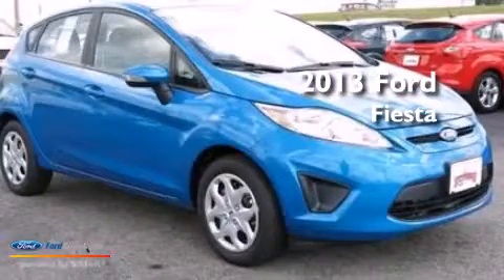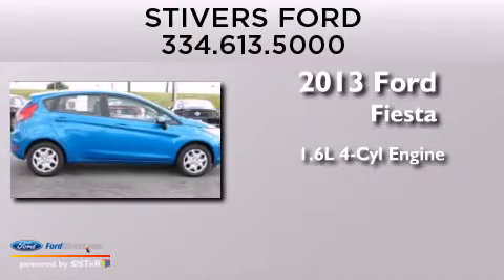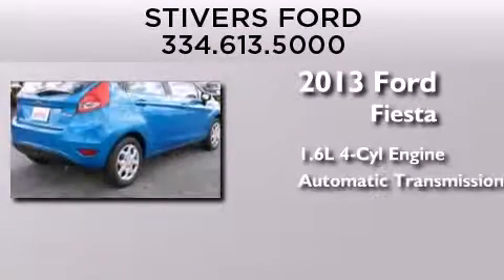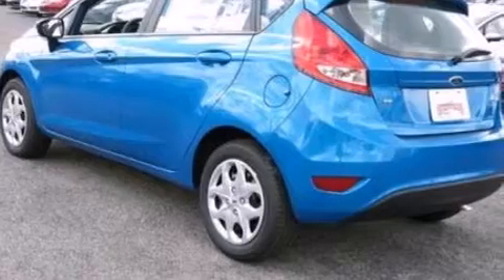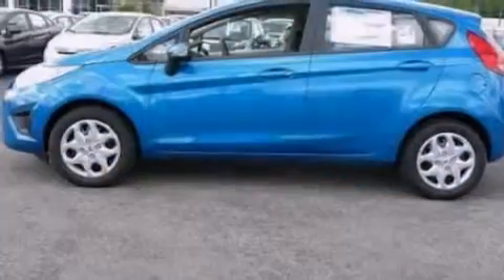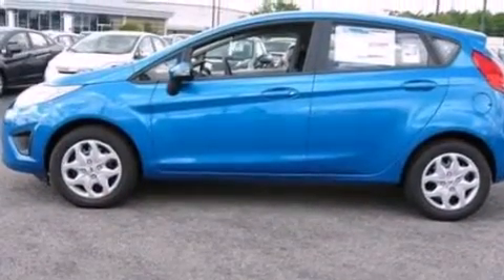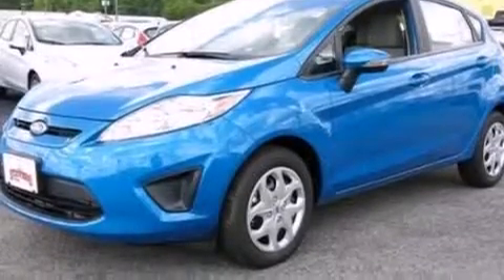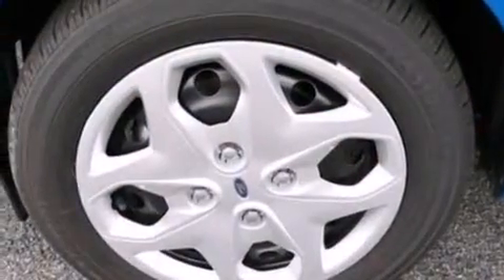2013 FORD FIESTA Montgomery AL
We have been honored to serve the Montgomery AL area , we promise that your experience at our dealership will exceed your expectations ! Year : 2013 Make : FORD Model : FIESTA Engine : 1.6L I4 16V MPFI DOHC Trans . : AUTOMATIC Exterior : BLUE CANDY METALLIC Miles : 11 Interior : CHARCOAL BLACK / LIGHT STONE Stock : DY99022 Stivers Ford - UPG Eastern Bypass Montgomery , AL 36116